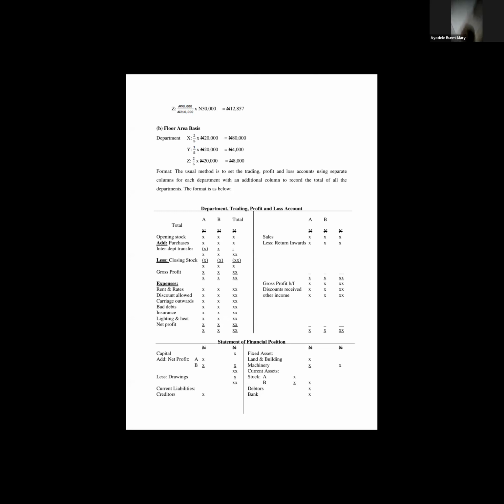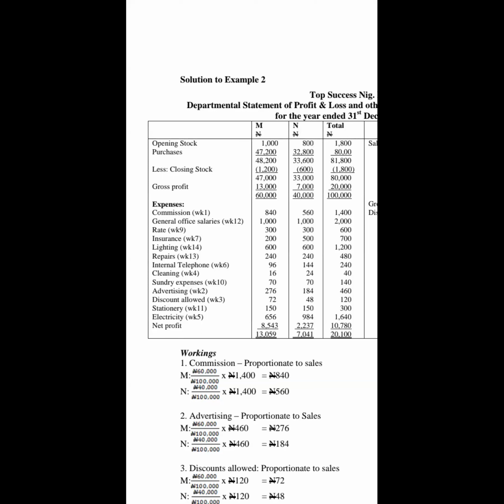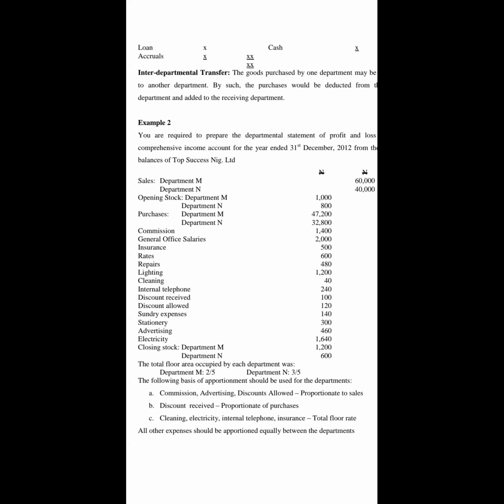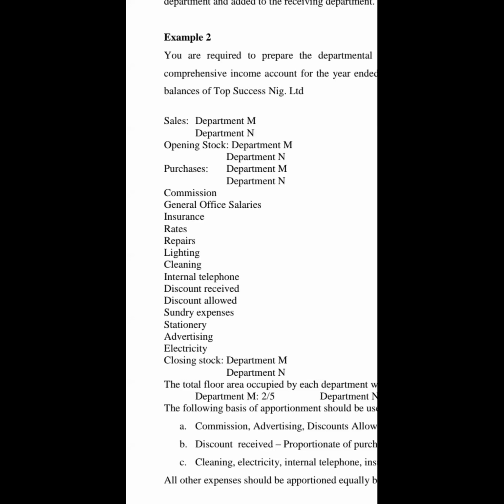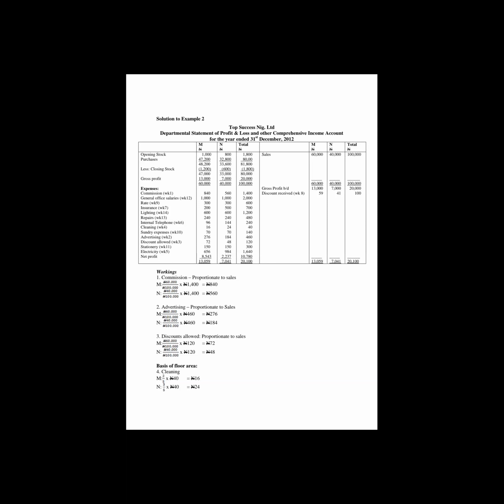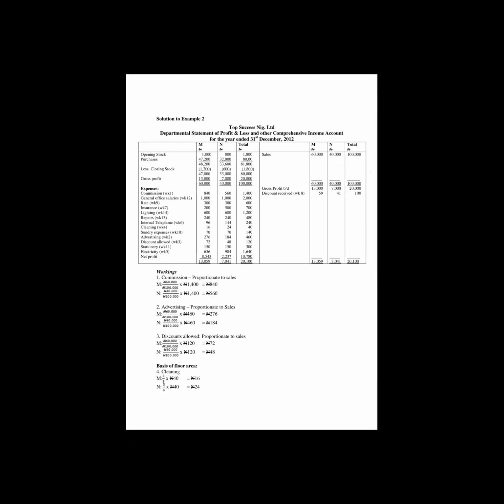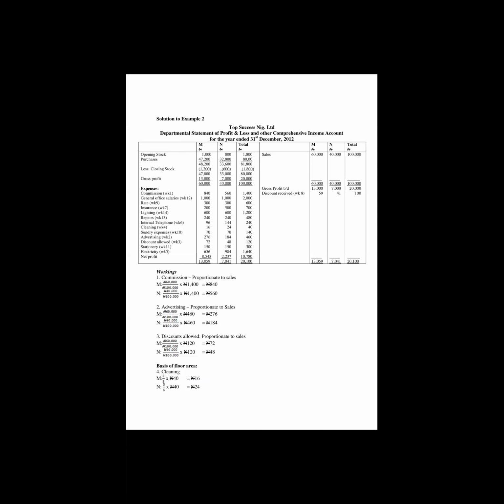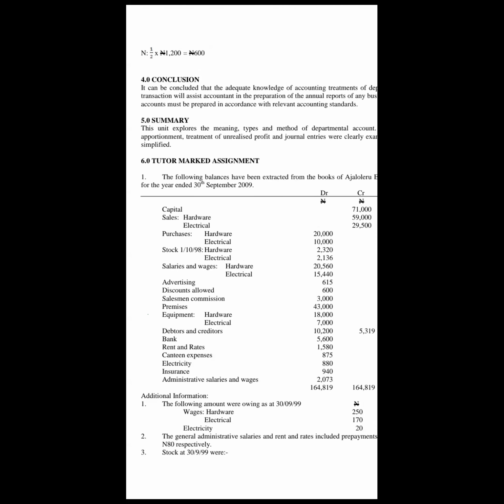April 30, 2023